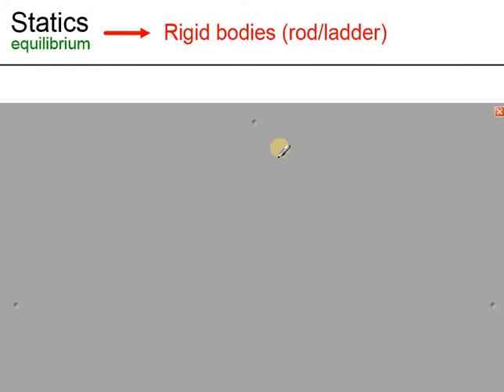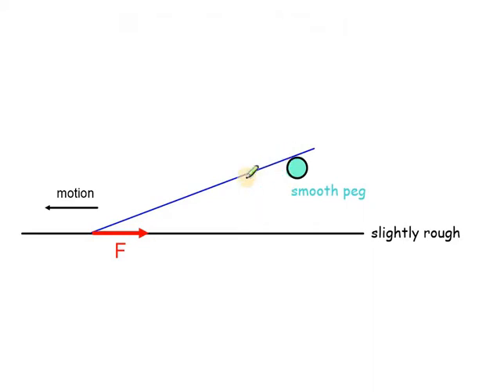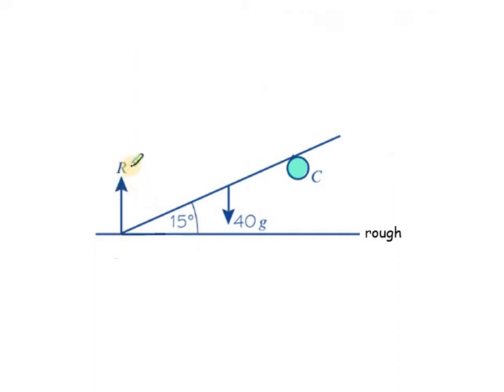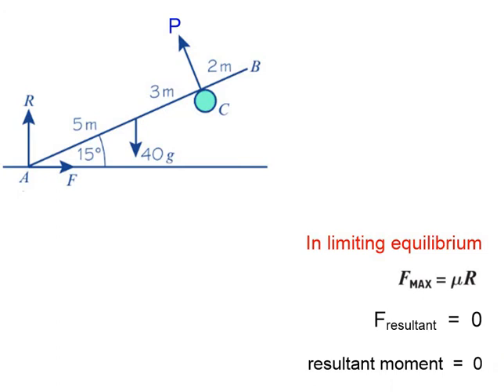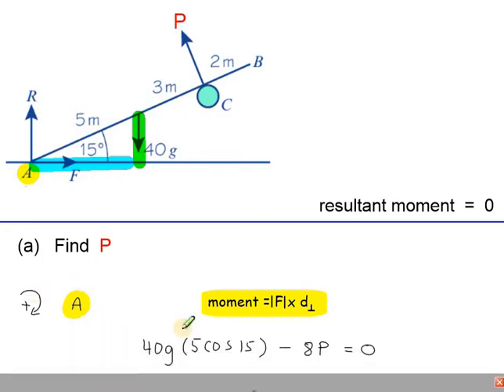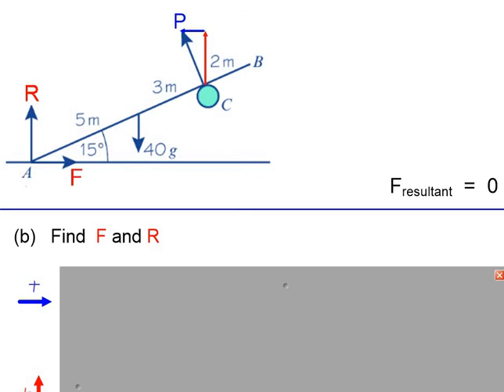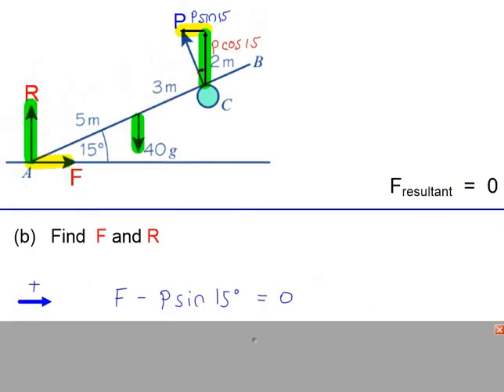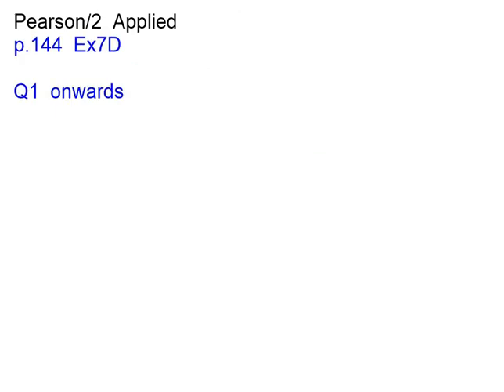Applications of Forces - Statics and Rigid bodies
Edexcel A-Level maths / Mechanics / Applications of Forces / Statics